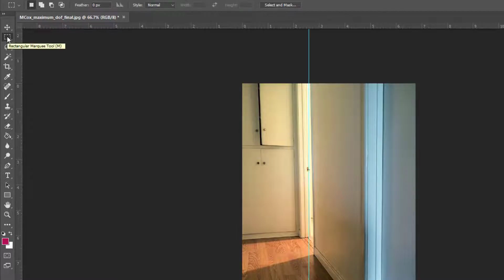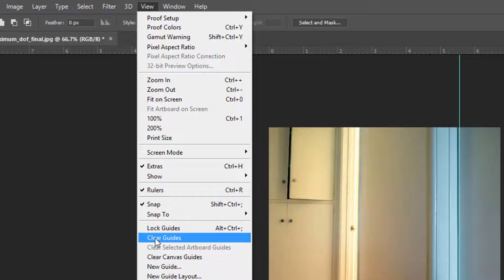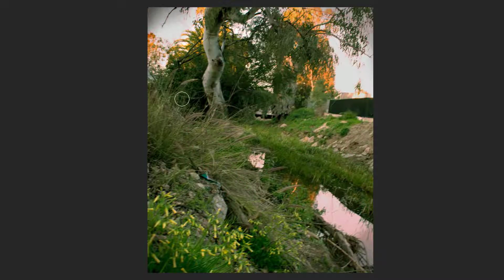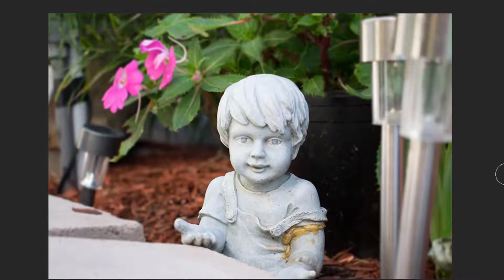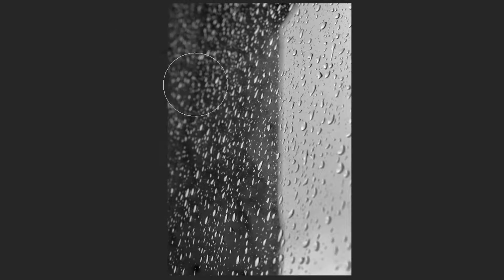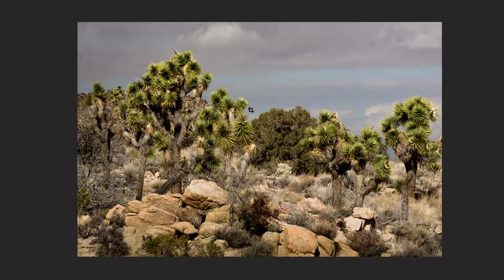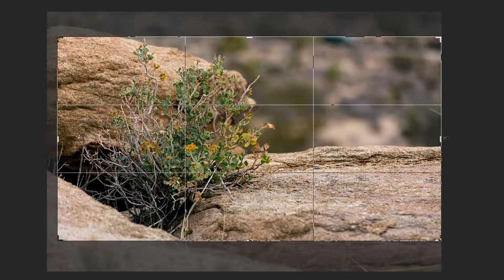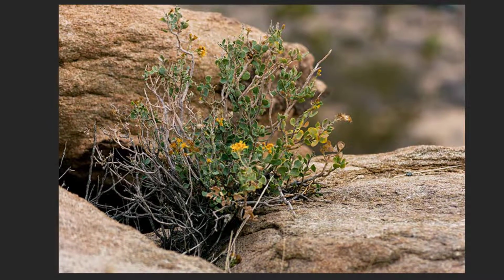Photo 143A-DOF pt 4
Part 4 of the review and critique of the Depth of Field ASsignment for Photo 143 A